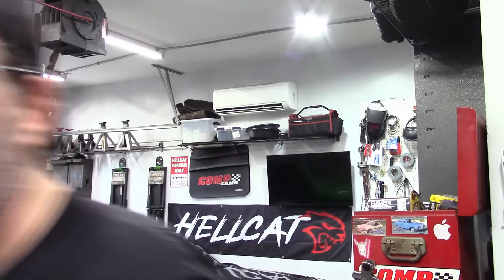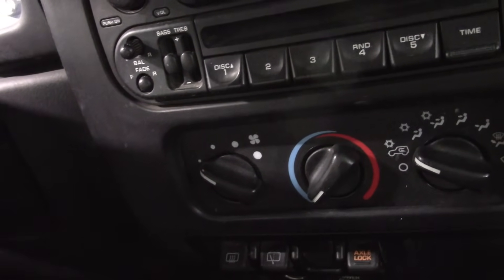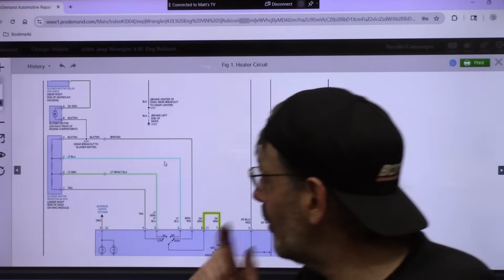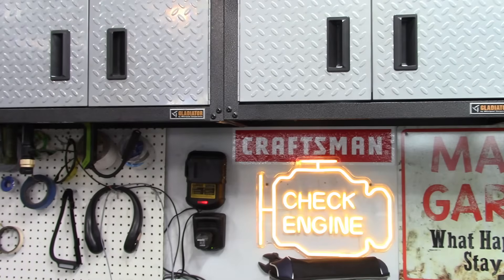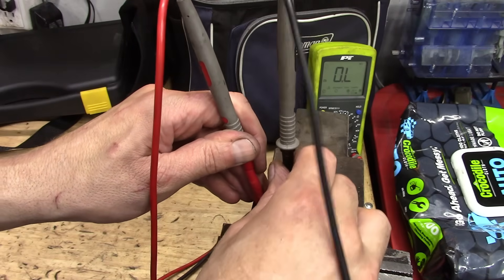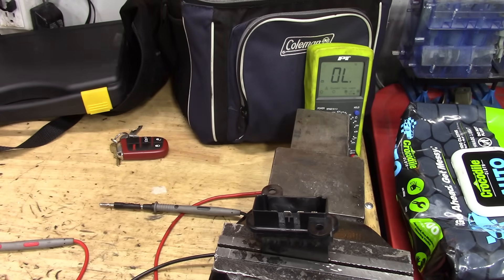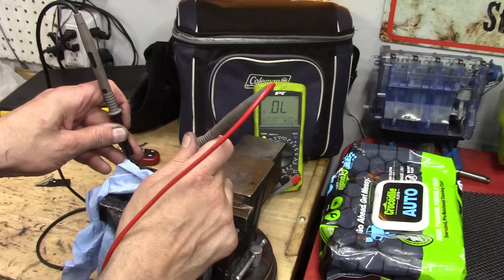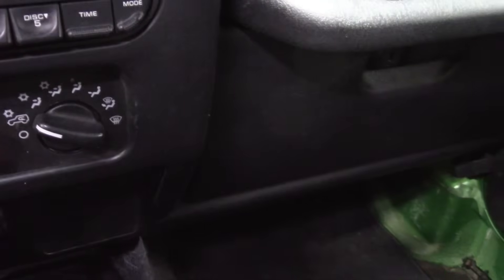Basic Electrical Case Study: Jeep Heat,AC Only Blows High. Diagnose + Fix.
2004 Jeep Wrangler Rubicon with HVAC issue where heat / Air Conditioning blower motor only blows on higher settings.
  An overview of how these systems work and How to Diagnose and repair.